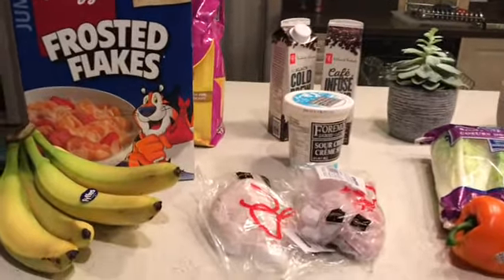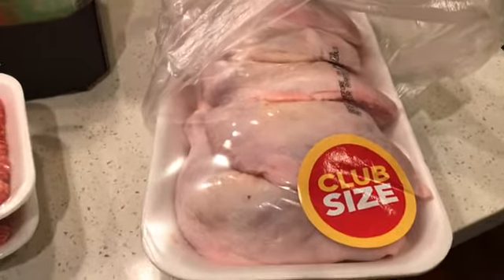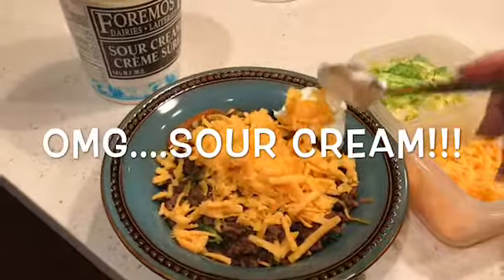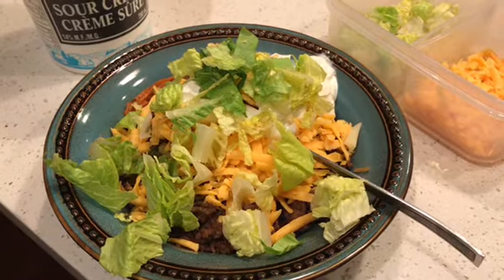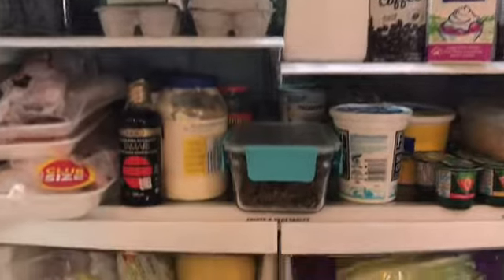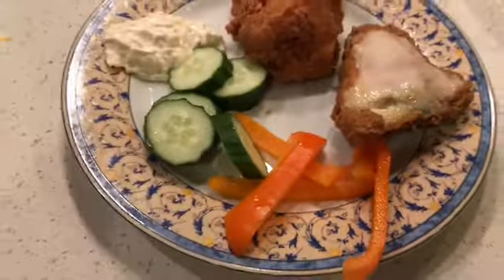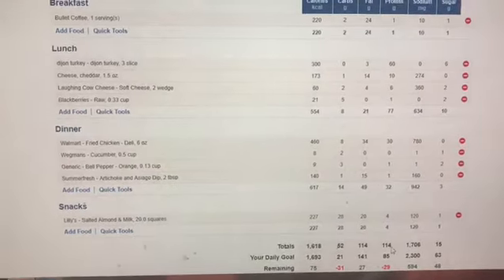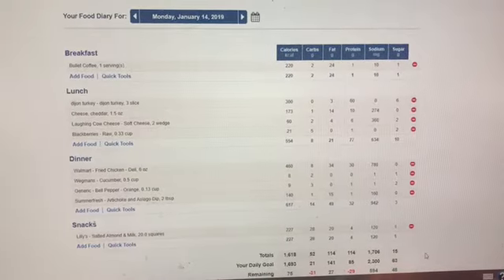JANUARY KETO CHALLENGE - DAYS 13 & 14 | 2 Full Days of Eating Keto Diet | I Lost 33 Pounds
With a new year comes many New Year's resolutions.  Follow me as I get back to strict keto again.
I want to feel more comfortable in my body and hopefully that means buying a bikini at the end of the month for an upcoming trip!  Come along for the ride and let's support each other in making healthy choices for 2019!
Video includes snapshot of my macros and calories.